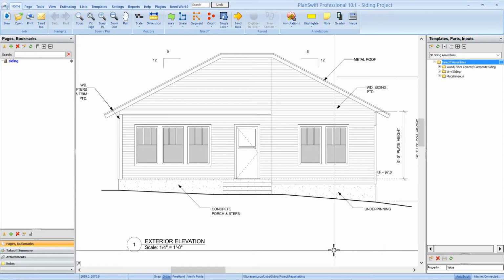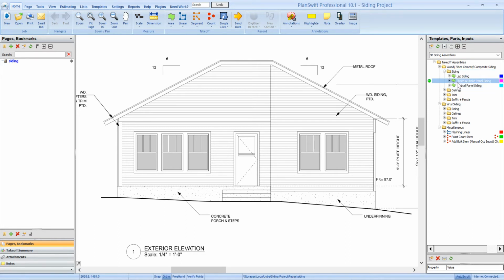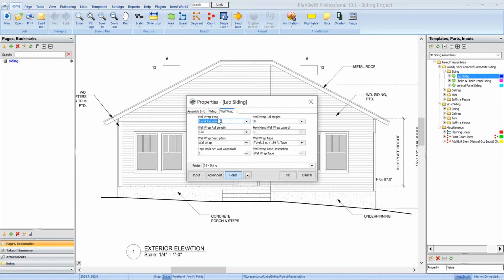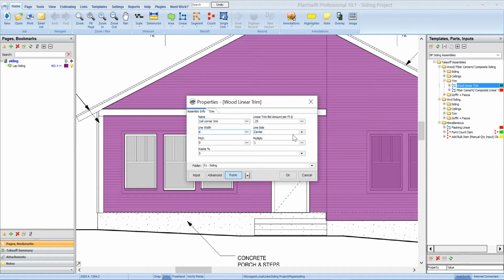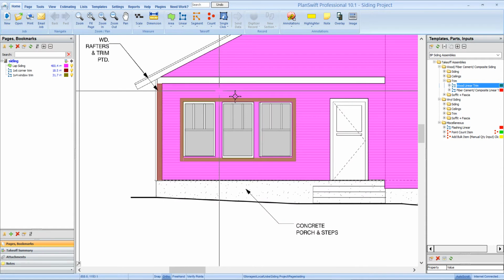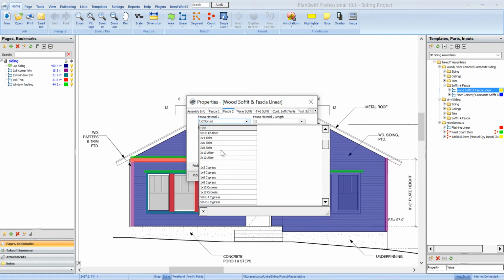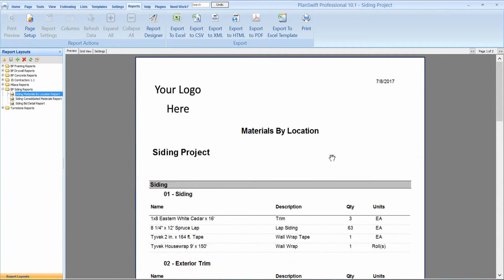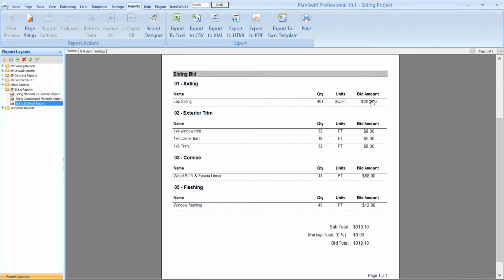Bid Pro Siding for PlanSwift Wood Siding Assemblies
Bid Pro Siding for PlanSwift helps you to quickly and easily generate material and bid reports for your siding project.